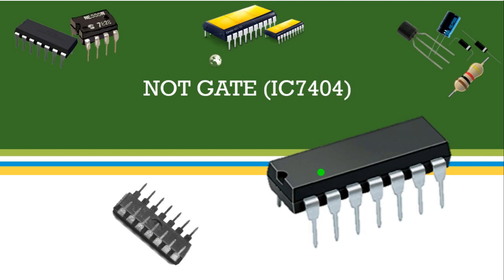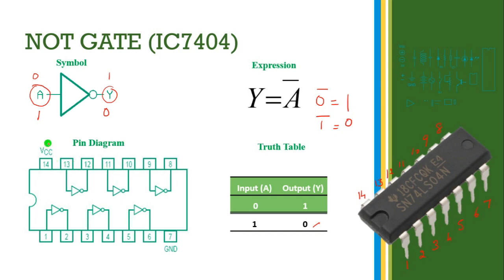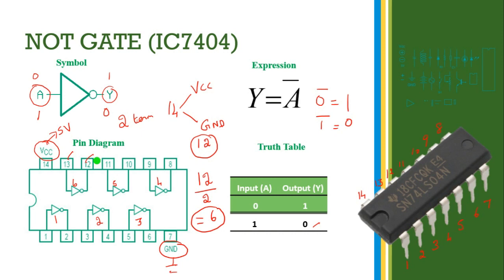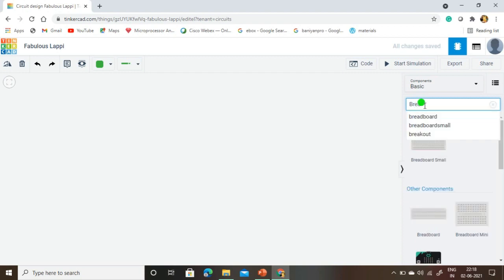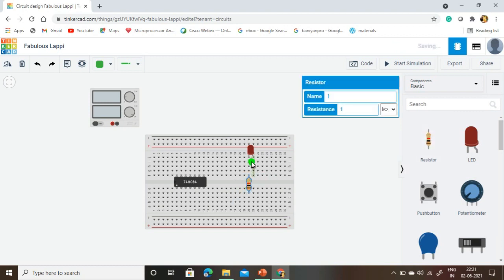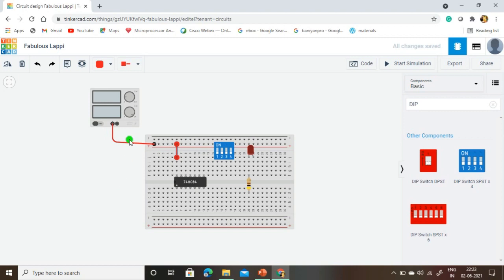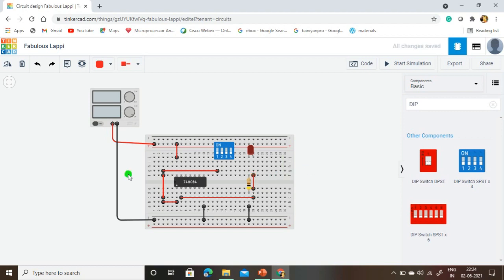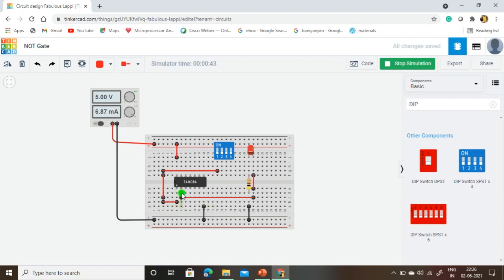NOT Gate | IC7404 | Tinkercad | Engineering Practices Lab | Simulation | SAR Learning Center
This video demonstrates the function of the NOT Gate IC7404 by using Tinkercad AutoDesk online simulator.

Explained by
S. Alwyn Rajiv,
Assistant Professor,
Madurai.